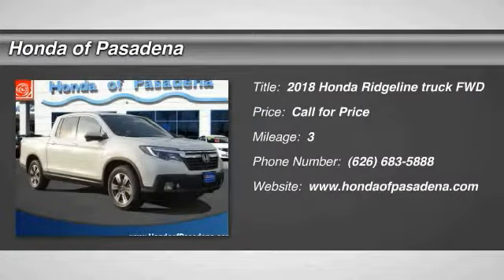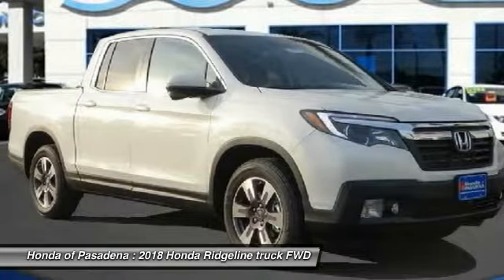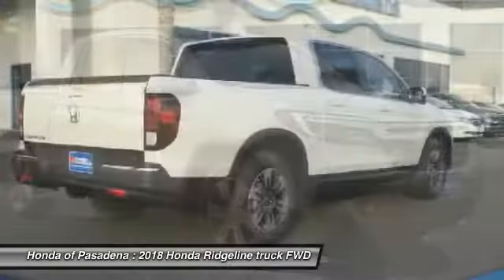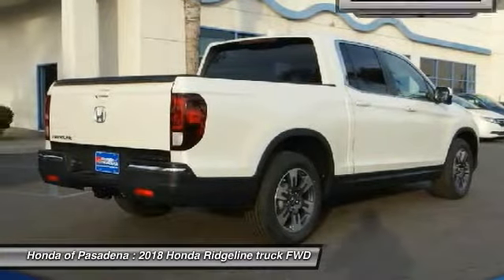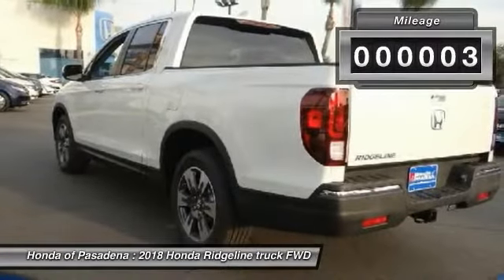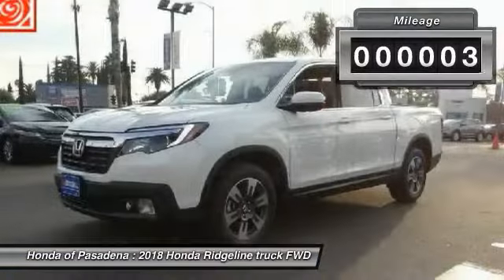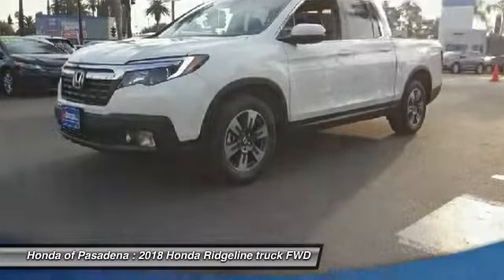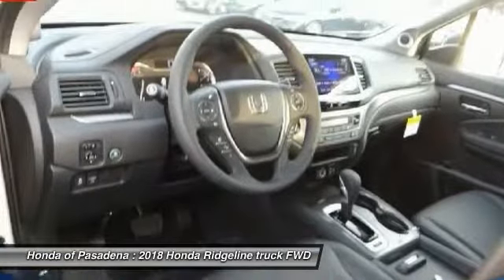2018 Honda Ridgeline Pasadena Los Angeles Glendale Alhambra Cerritos Orange County 180135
2018 Honda Ridgeline RTL-T 2WD

HONDA OF PASADENA IS A NEW AND USED HONDA DEALERSHIP PROUDLY SERVICING LOS ANGELES, PASADENA, GLENDALE, ALHAMBRA, CERRITOS, & ALL NEARBY CITIES. THIS WHITE 2018 Honda RIDGELINE IS EQUIPPED WITH A Engine: 3.5L 24V SOHC i-VTEC V6 -inc: direct fuel injection and Eco Assist system, AUTOMATIC TRANSMISSION, AND RECEIVES AN ESTIMATED 19 City/26 Hwy MPG. CONTACT HONDA OF PASADENA TO SCHEDULE A TEST DRIVE AND TAKE THIS 2018 Honda RIDGELINE HOME TODAY, OR VISIT OUR SHOWROOM CONVENIENTLY LOCATED AT 1965 E. FOOTHILL BLVD, PASADENA, CA 91107. STOCK #: 180135 | 2018 Honda Ridgeline RTL-T 2WD 2018 Honda RIDGELINE RTL-T 2WD Stock #: 180135 | VIN: 5FPYK2F69JB000609 | 2018 Honda Ridgeline RTL-T 2WD Honda of Pasadena AT HONDA OF PASADENA, OUR GOAL IS TO SELL THE BEST VEHICLES AT THE LOWEST PRICES AND TREAT OUR CUSTOMERS WITH RESPECT. AS A CALIFORNIA HONDA DEALER, WE BELIEVE WHEN YOU CHOOSE HONDA OF PASADENA YOU ARE MAKING THE RIGHT CHOICE.